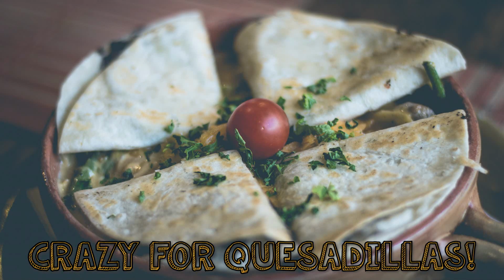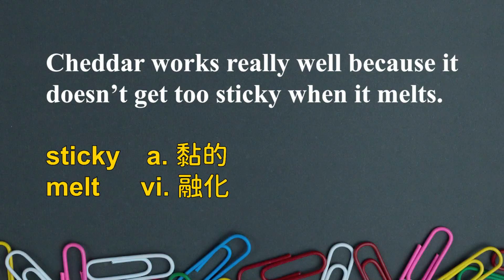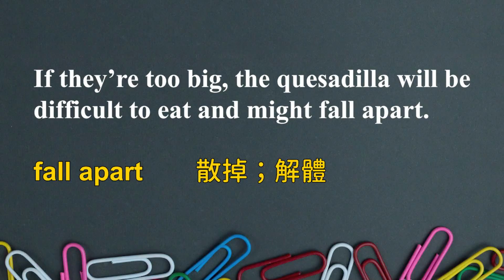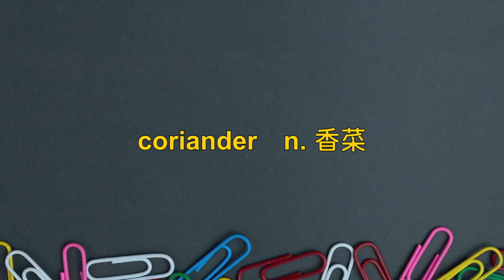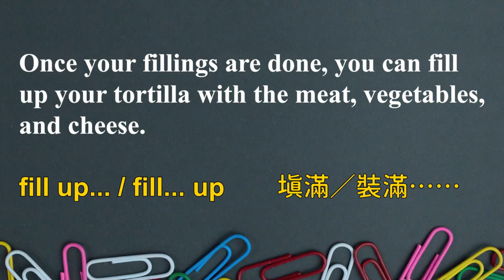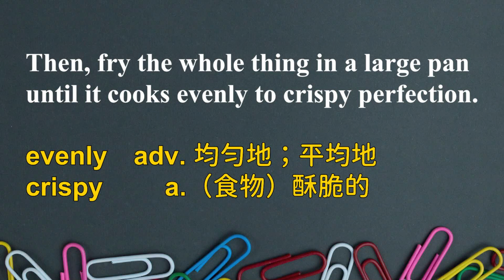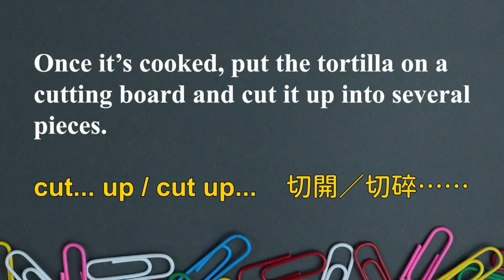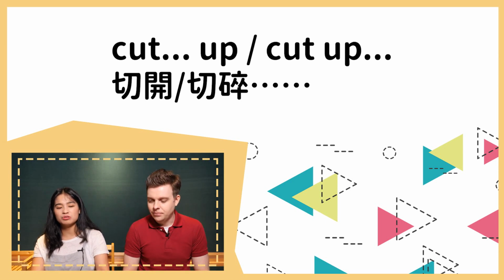《令人垂涎三尺的墨西哥酥餅》 2022.09.23常春藤生活雜誌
Crazy for Quesadillas!

令人垂涎三尺的墨西哥酥餅

講師 : Chris & Minnie

♦  FB 粉絲團   ♦

♦  LINE  ♦

影片段落標示:

00:00 片頭
01:16 文章朗讀
02:47 第一段講解
11:23 第二段講解
17:38 第三段講解
20:17 單字複習